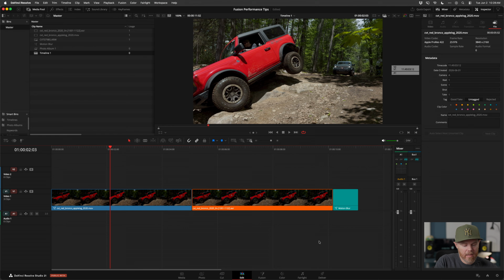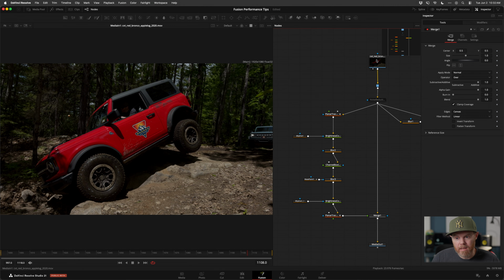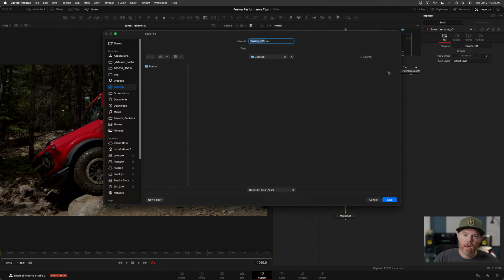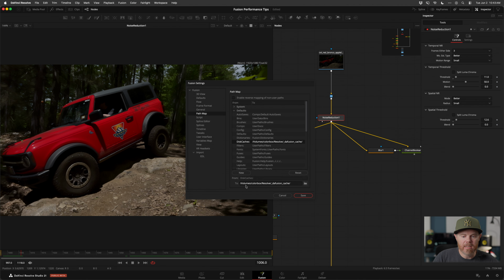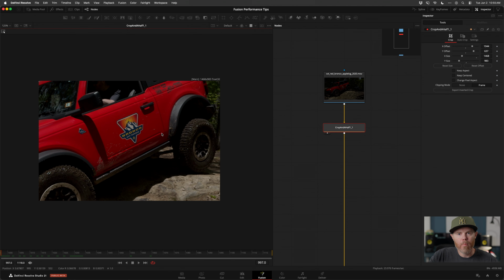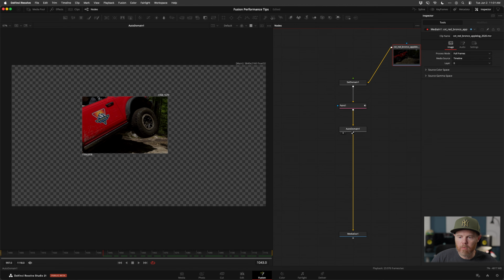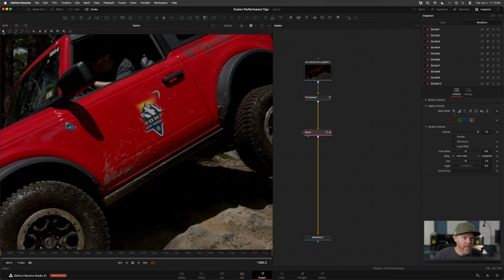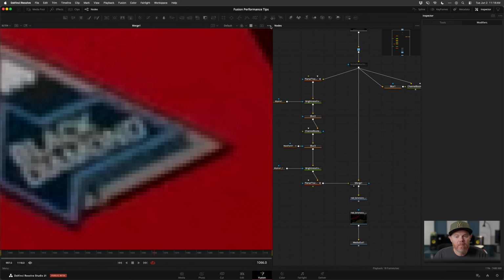Hidden Resolve Fusion Settings and Pro Techniques for FASTER COMPS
Learn how to work render and playback faster in the Fusion Page of DaVinci Resolve 21 for high-end compositing work.

00:00 - Faster Resolve Fusion Tips
00:21 - Downscale to Timeline Resolution
01:48 - Photo Album Preview
03:10 - Control Bit Depth
04:44 - Disable Motion Blur
05:23 - Savers and Loader
08:31 - Disk Cache
11:45 - Crop and UnCrop
14:30 - Domain of Definition
16:28 - Difference Key Paint
17:20 - Disable Node Update
19:05 - Clearing Cache
19:59 - Fusion Proxy Mode
20:21 - Fusion Proxy Mode